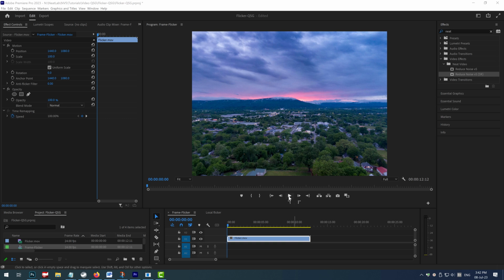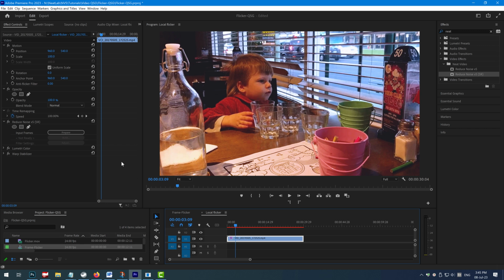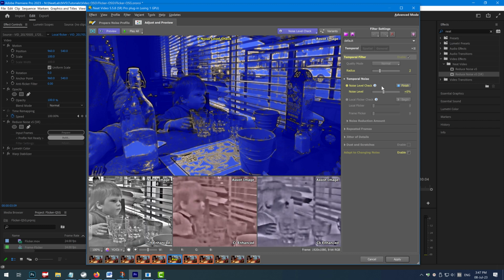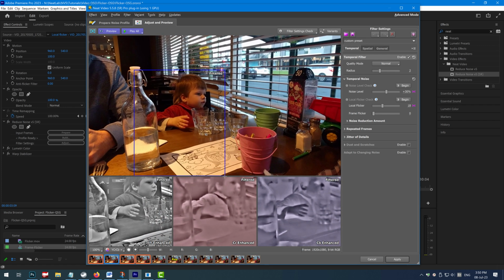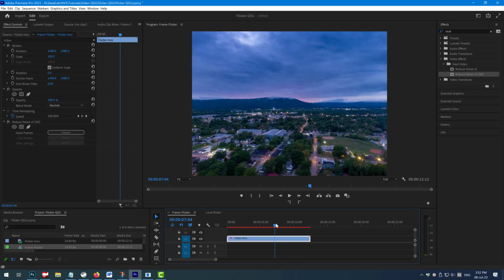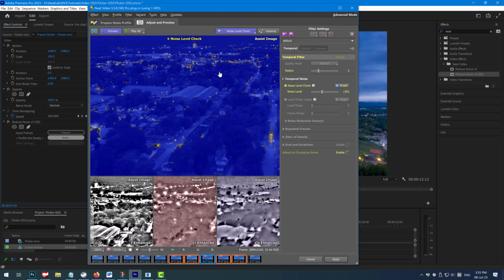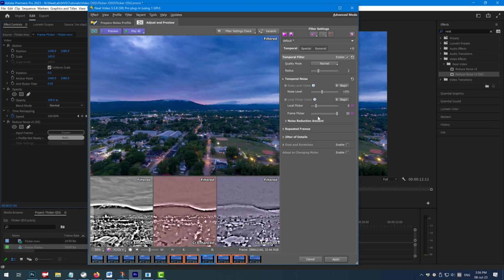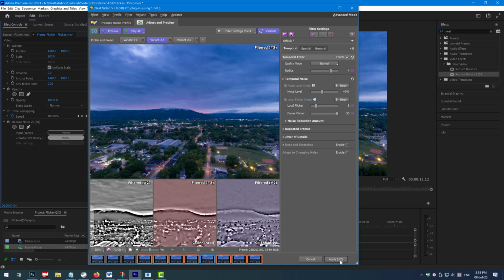How to remove flicker in Premiere Pro 🎬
Have you got some flicker? Maybe one of the laps was funny, or someone forgot to switch off the TV... Or you have the whole frames flickering for whatever reason. No matter why you got flicker in the first place, the main thing is you can FIX IT!

With Neat Video for Davinci Resolve, you can remove both frame flicker and local flicker.

With our easy-to-follow guide, you'll discover how to effectively use Neat Video to eliminate flicker and achieve smooth, professional-looking footage.

Key Tutorial Highlights:
✅ Understand the benefits of using Neat Video as a deflicker tool.
✅ Learn the best settings and adjustments to remove flicker.
✅ Tips and tricks to enhance your video editing with Neat Video.